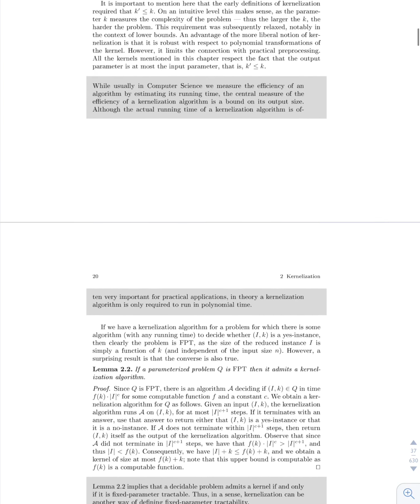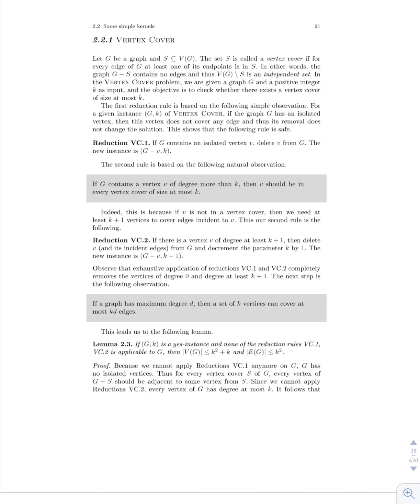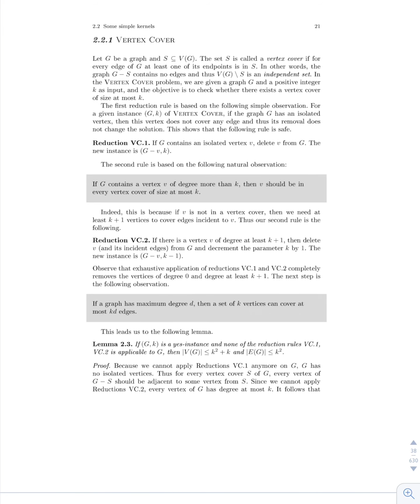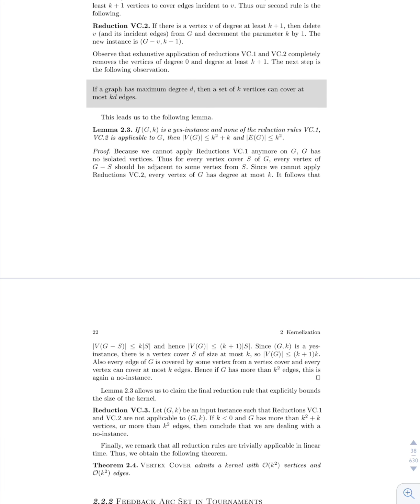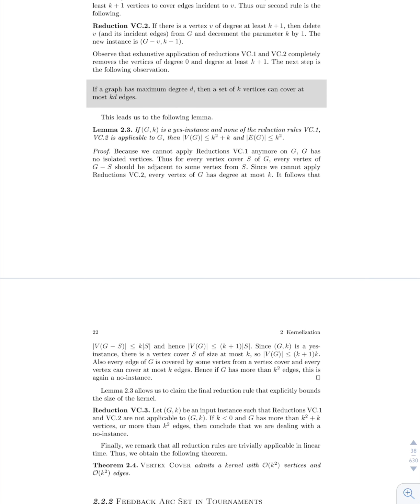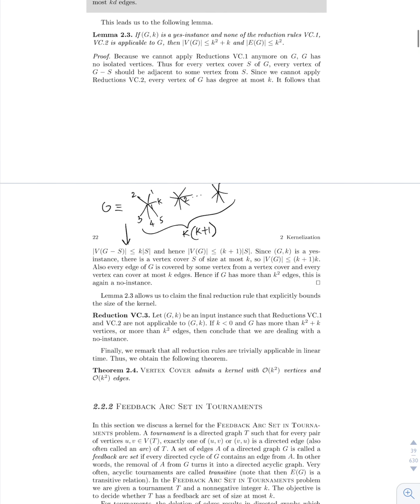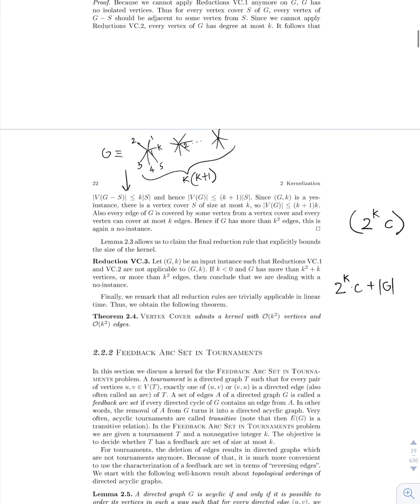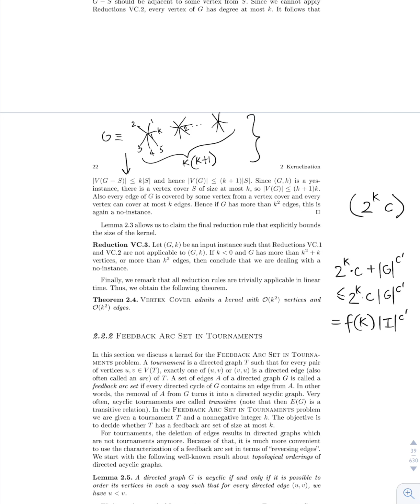Quadratic kernel for vertex cover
Book referred: Parameterized Algorithms
Authors: Cygan, M., Fomin, F.V., Kowalik, Ł., Lokshtanov, D., Marx, D., Pilipczuk, M., Pilipczuk, M., Saurabh, S.

Pardon me, I said FTP in the end because of my frequent use of FileZilla -- it should be FPT (Fixed Parameter Tractable). Cheers!